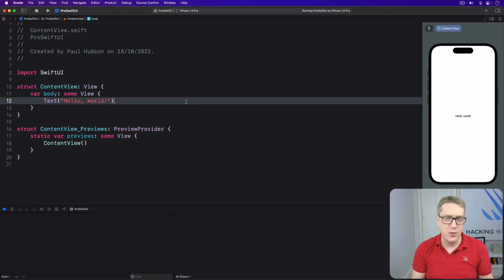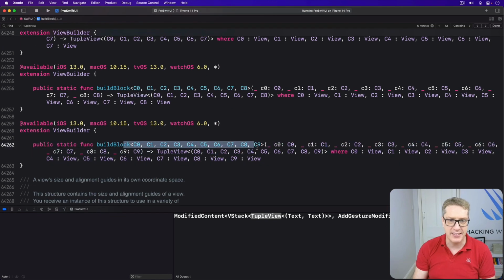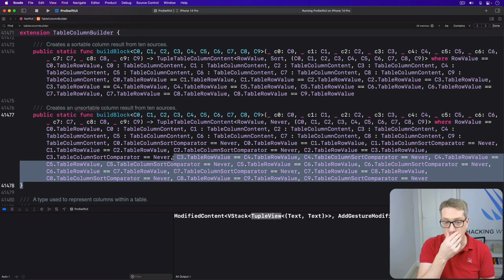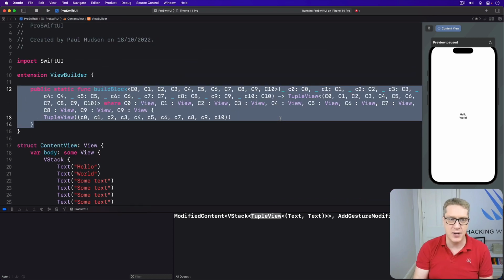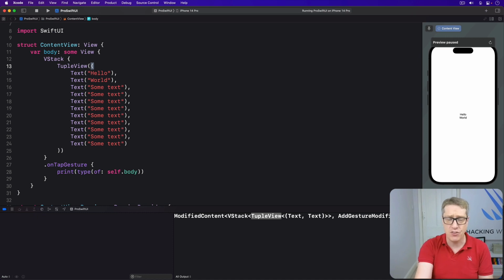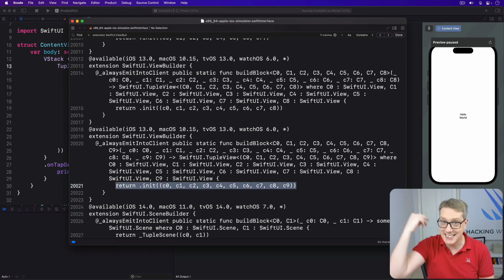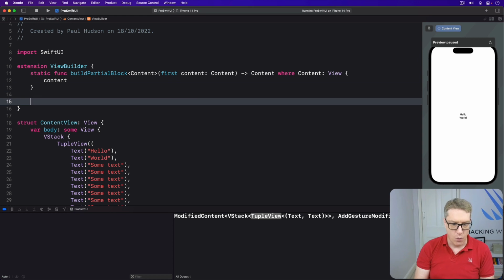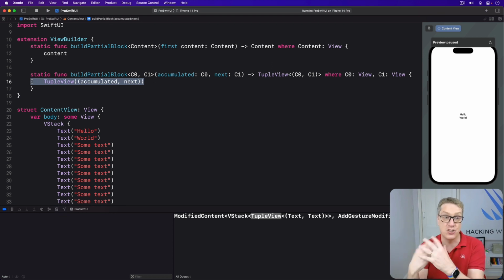1 5 Inside TupleView